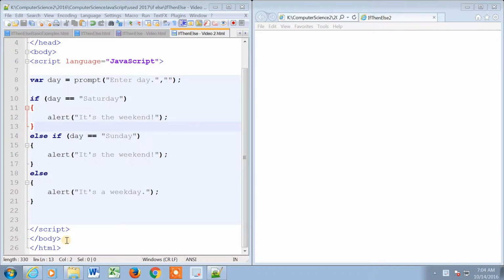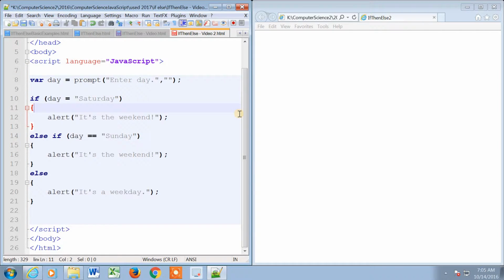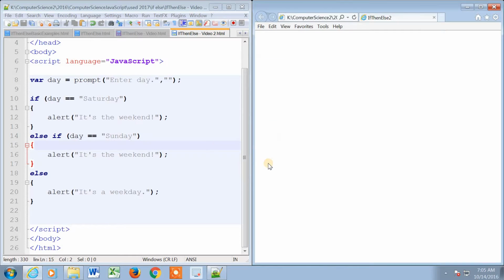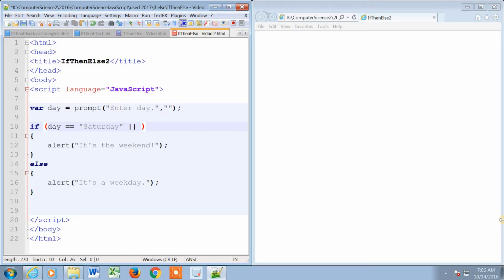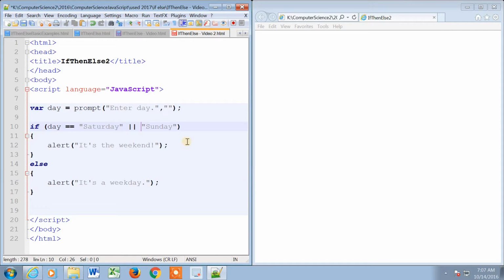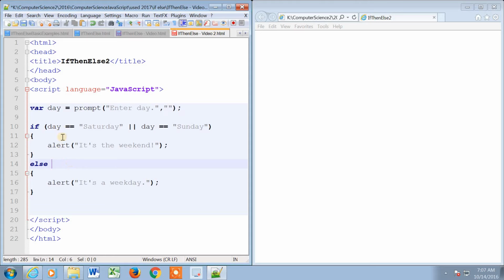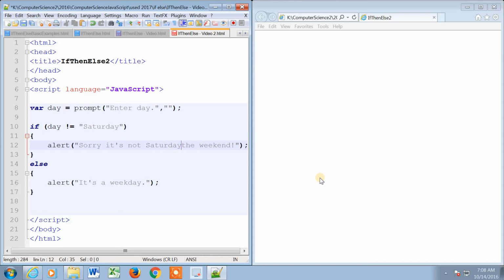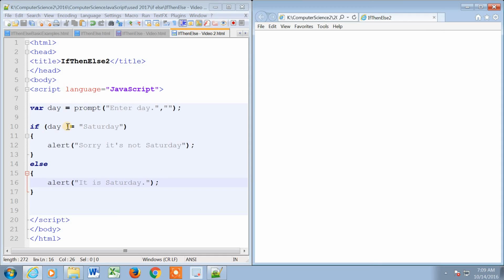if else 2